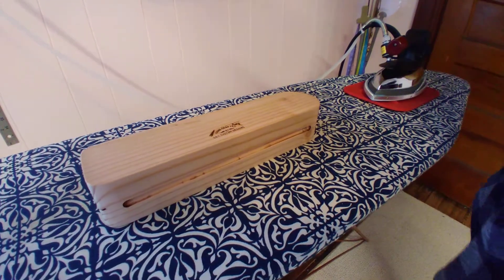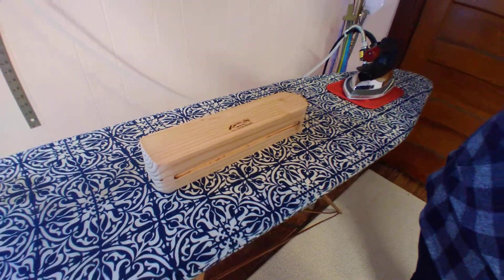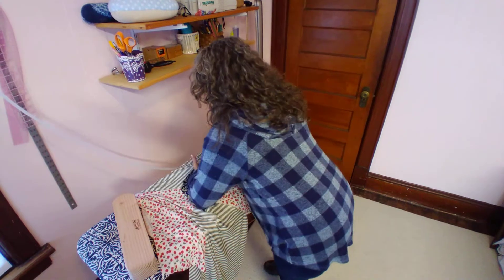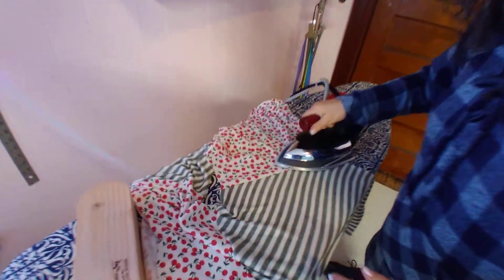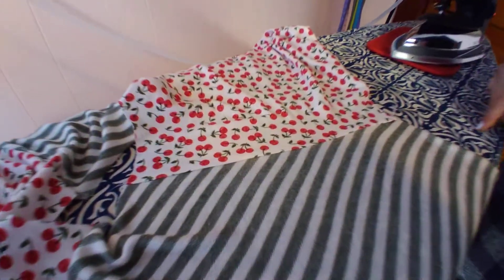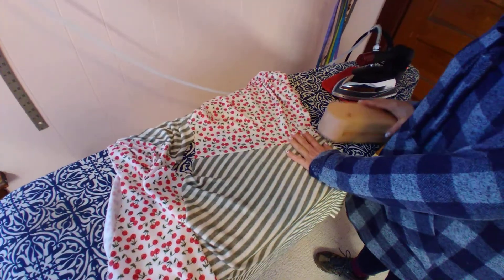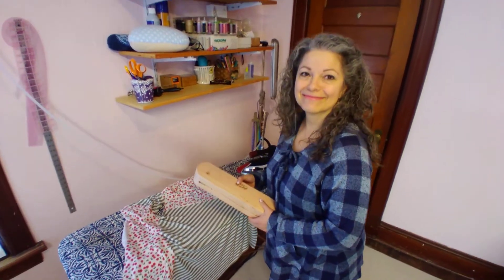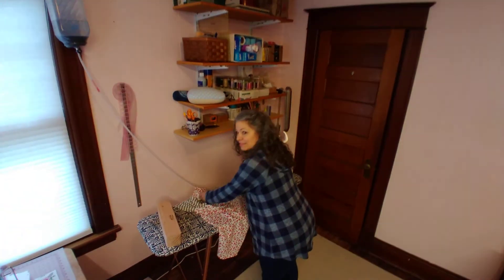Demo of a Tailors Clapper by the lovely Mrs. Larkin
So what is a Tailor's Clapper and how do you use it?
How important is this simply little jig?
How effective is the Tailor's Clapper?

Quick clip of how to make the Tailor's Clapper and what tools I used.